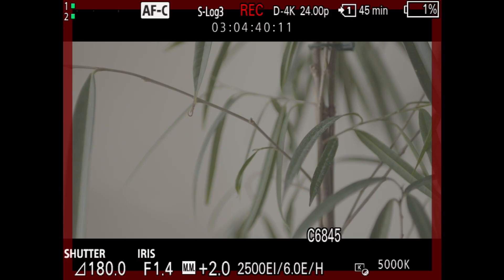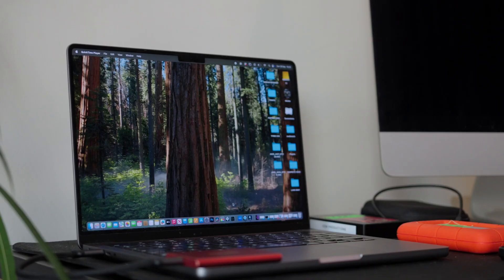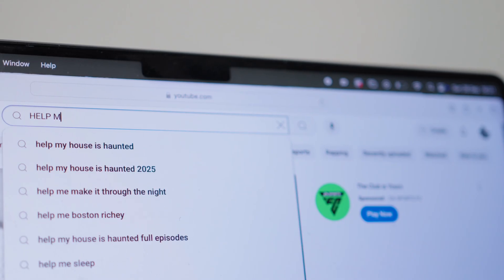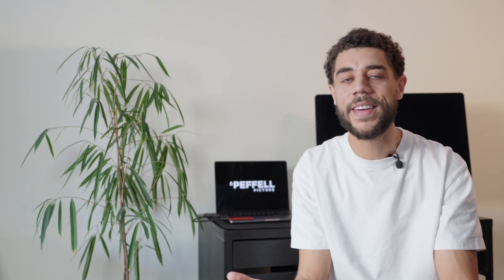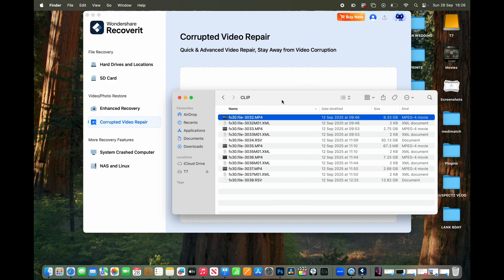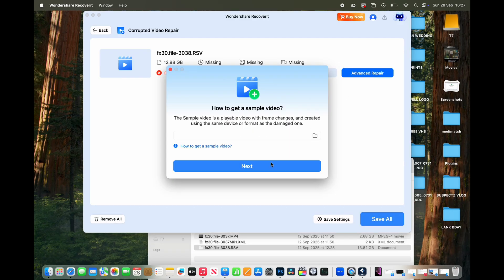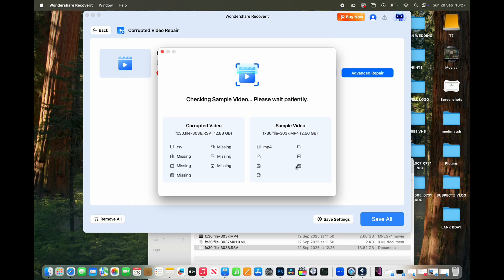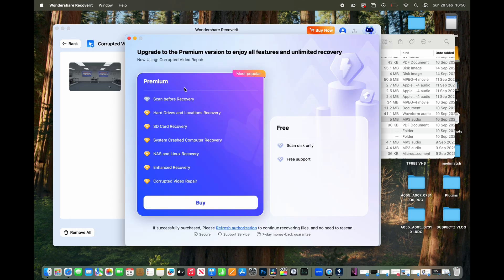get back your corrupted SONY files. RSV file recovery.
Almost lost the most important footage from the shoot, but managed to recover it!